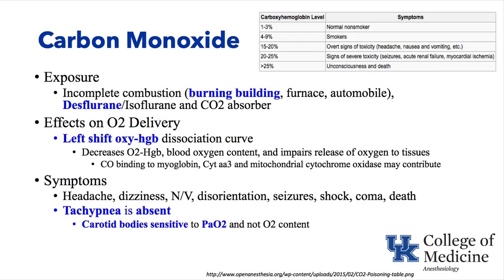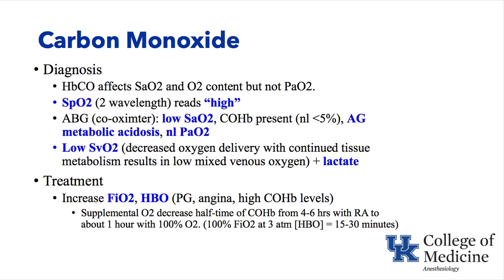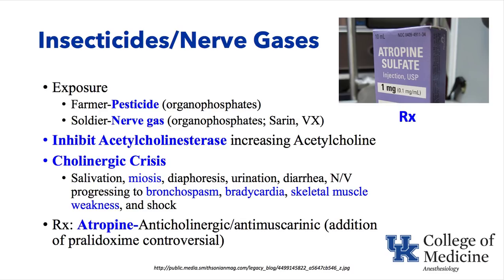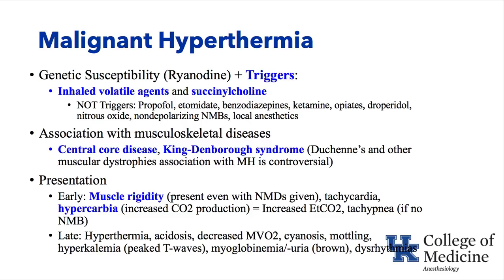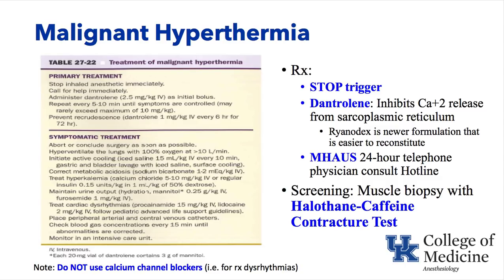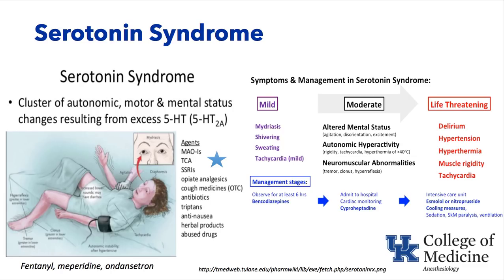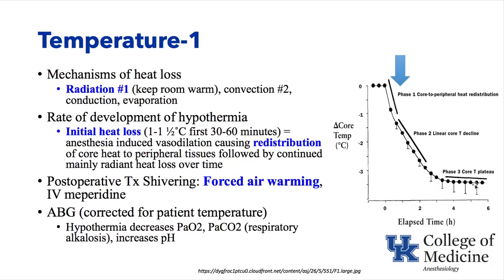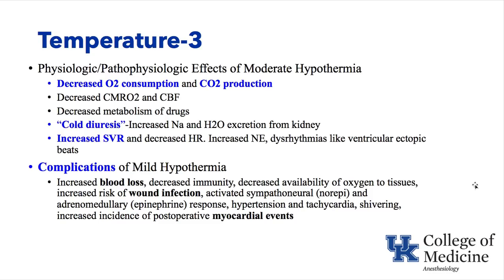University of Kentucky Anesthesiology General Clinical #1 Keyword Review - Dr. Schell